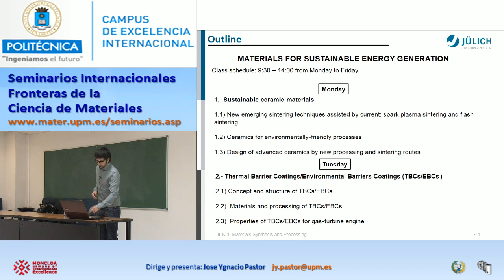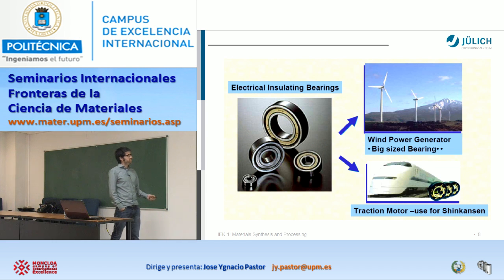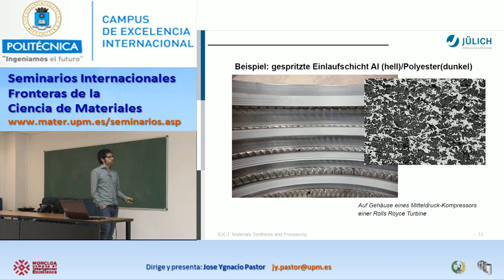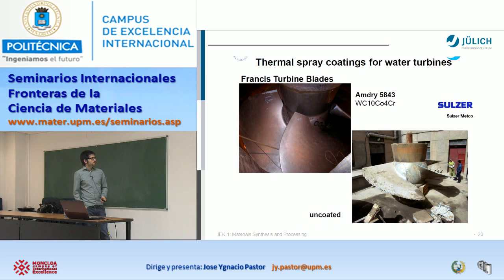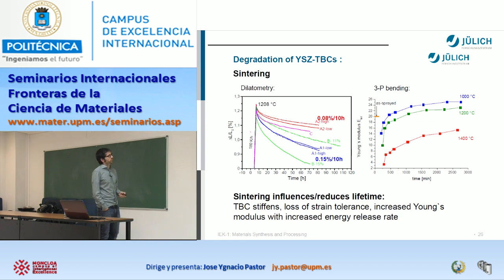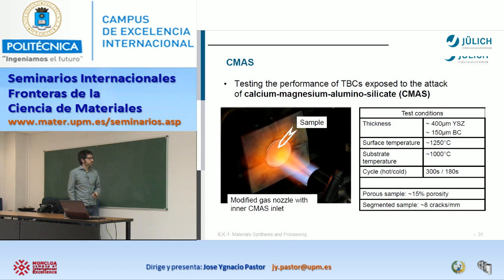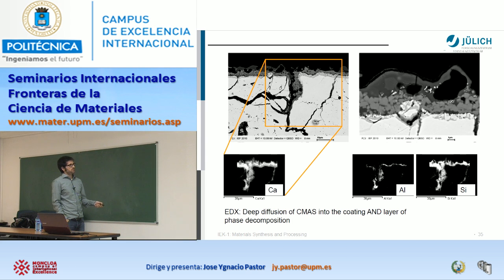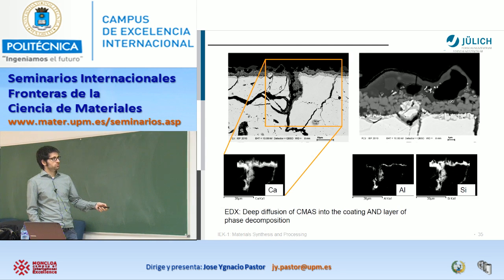Properties of TBCs/EBCs for gas-turbine engine 7/17